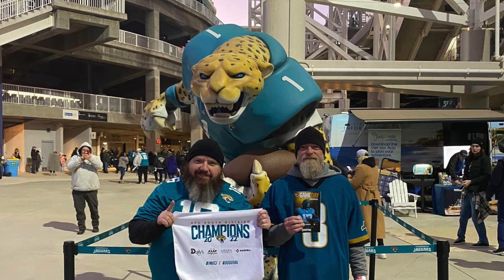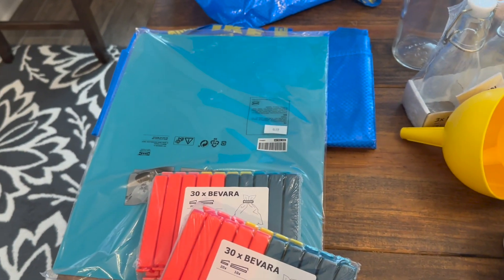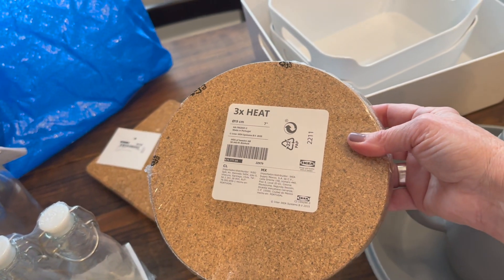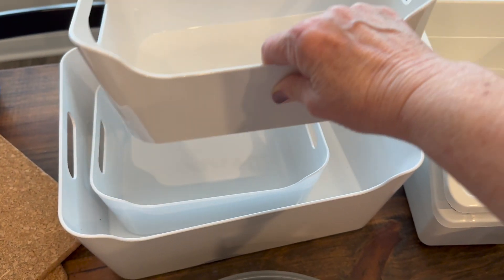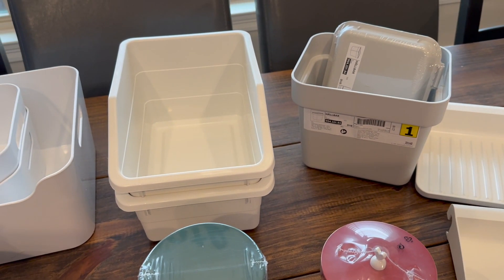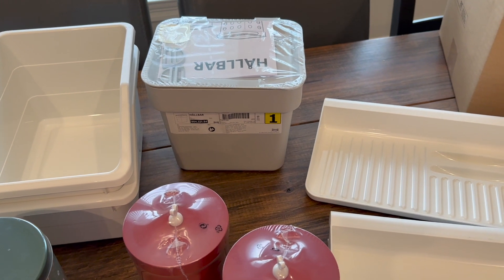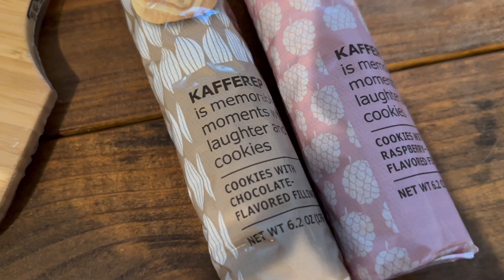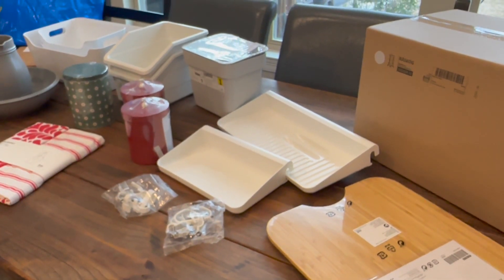My trip to IKEA | IKEA Haul | See what I bought this time at IKEA | IKEA Jacksonville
This week we met my sister and brother-in-law in Jacksonville and the guys got to hold the American flag during the National Anthem at the Jacksonville Jaguars game while the girls went shopping. Here's one of our trips... to IKEA. See what I got.